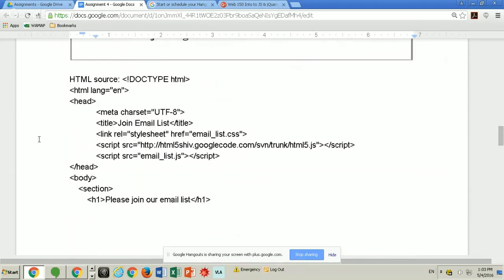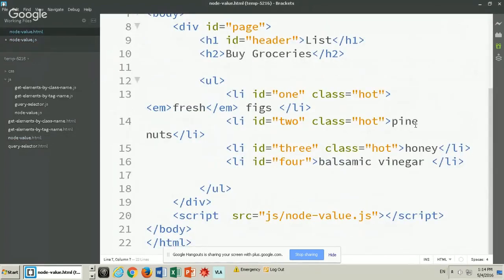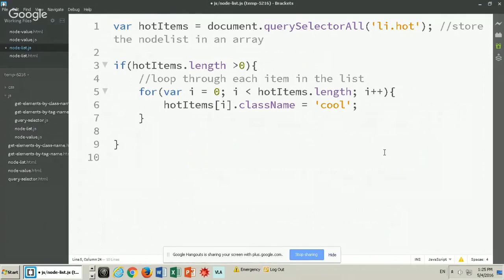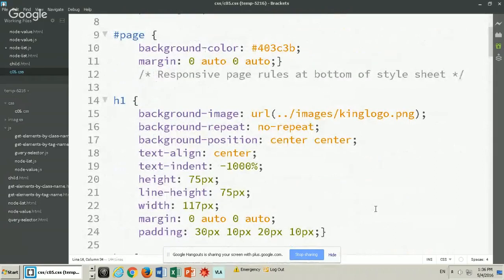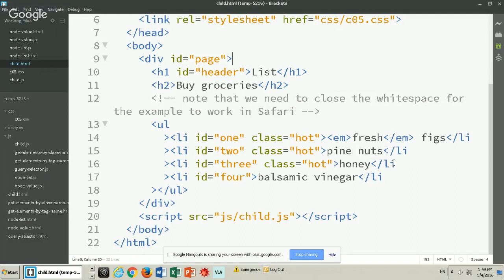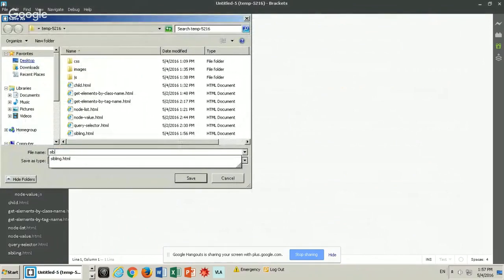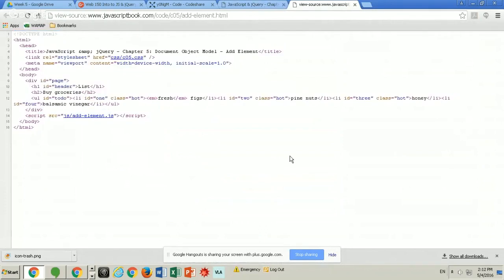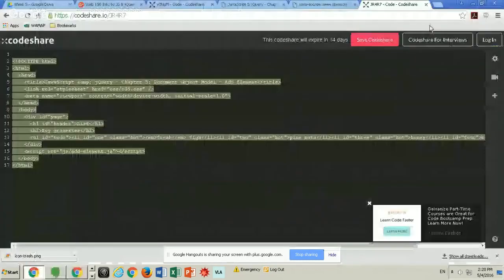Web 150 Into to JS & jQuery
CH 5 DOM coding exercises